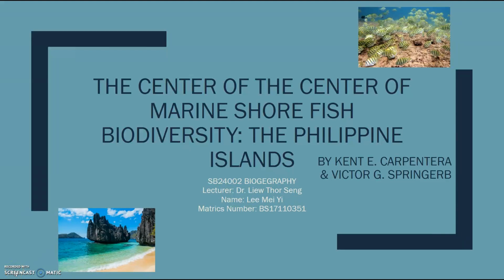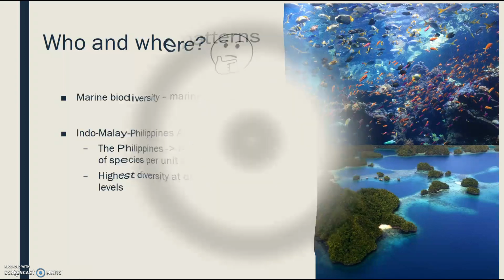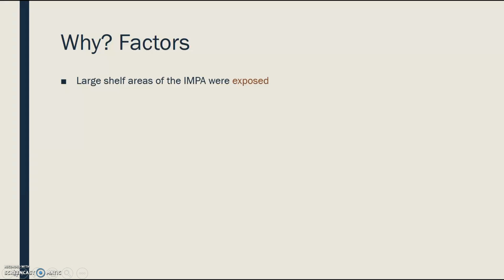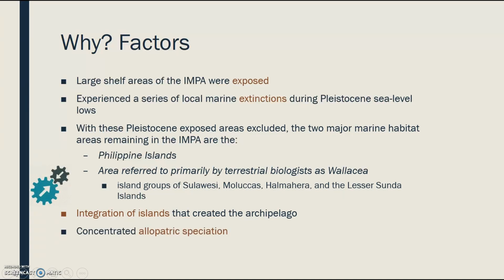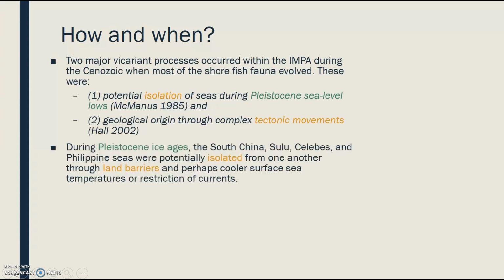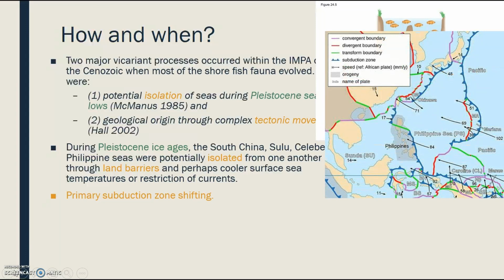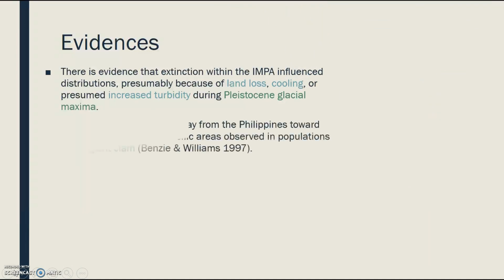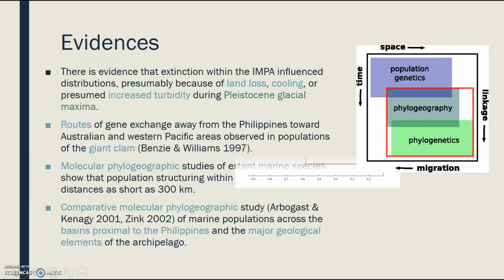Philippines Biogeography (Marine Shore Fish Biodiversity)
SB24002 BIOGEGRAPHY ASSIGNMENT
LEE MEI YI BS17110351